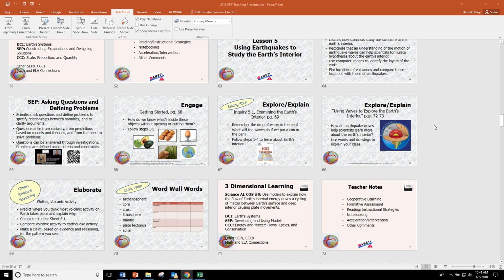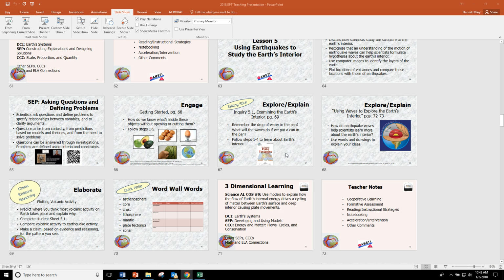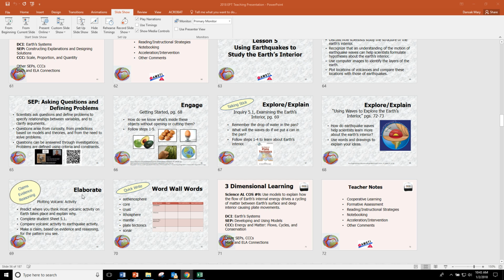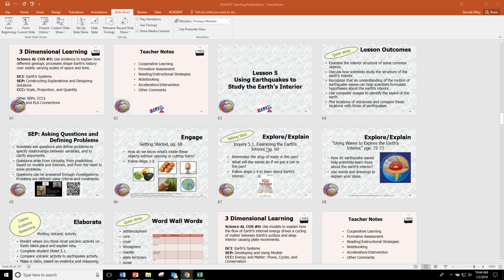EPT Lesson 5 Overview